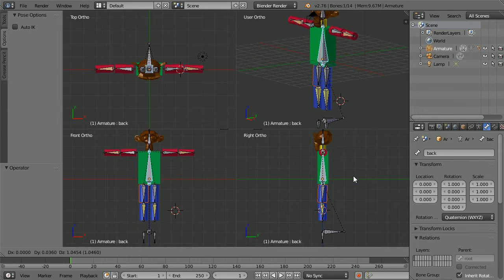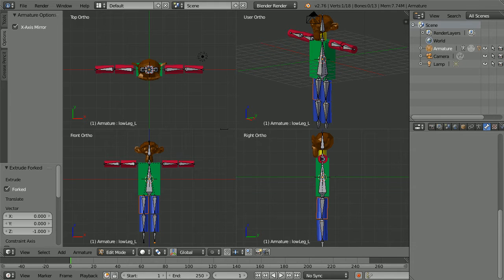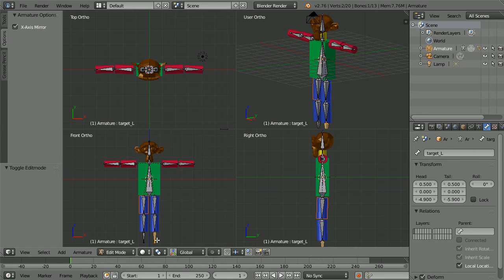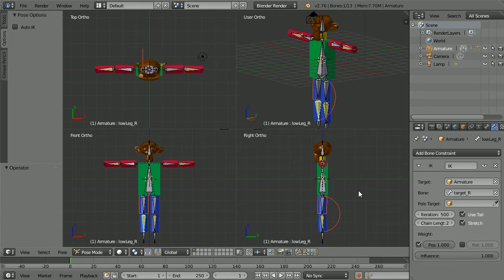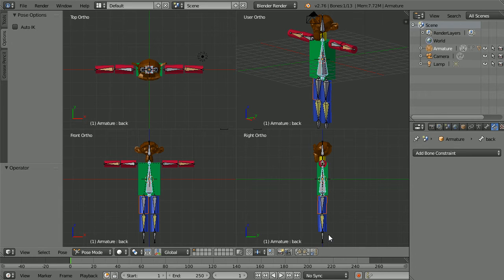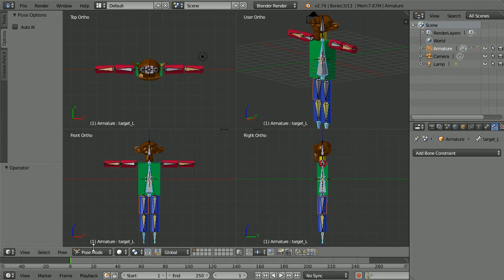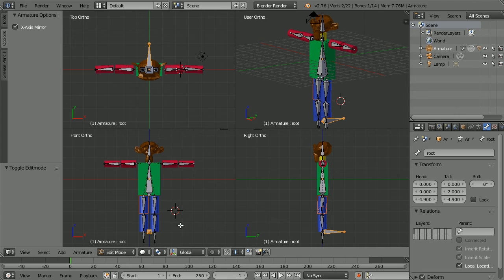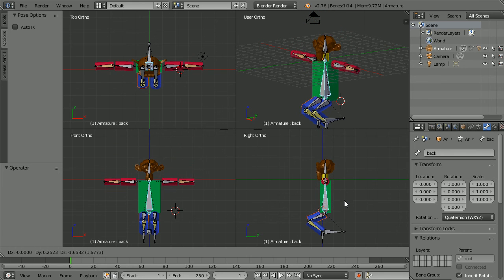Blender Character Animation Tutorial Monkey Robot Part 4 Adding Control Bones to a Rig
This tutorial shows how to add control bones to give powerful posing options to a character rig.

This tutorial shows how to add control bones legs. The lower leg bones have the IK (inverse kinematics) constraint, the control bones are made the IK target. The lower leg bones then always point to the the head of the target bone and connect to it when in range. The control bones are good for posing actions like jumping, this will be shown in the following tutorial.

Control bones are not connected to the armature by parenting. In a rig with lots of control bones we need a root bone to act as a ‘super parent’ to move the entire rig when posing.

The next tutorial will show how to make an animation of the character jumping.

Steps

To make leg control bones -
Starting file constraints21a.blend (download from website or make yourself)
Go into Edit mode, select the tail of the lower leg bone
Shift E (extrude) to extrude with mirror, press Z -1 enter
Name the new bones target_L and target_R
Alt P, click Clear Parent (of new bones)
Go into Pose mode, select the lower leg bone, click the Bone Constraints button
In the IK constraint, set the target to Armature and target bone to target_L (control bone)
Repeat for the other lower leg bone (target_R)

To make ‘root’ control bone -
Go into Edit mode
Move the 3D cursor (so that we can see the new bone)
Add menu, Single Bone
Select the new bone, click Bone properties button and name it root
Set the location of the head of the bone X to 0, Y to 0, Z to -4.5
Set the location of the tail of the bone X to 0, Y to 2, Z to -4.5
To make the root bone the parent of the backbone and the control bones -
Use select and shift select to select both control bones, the backbone and the root
the root must be the last selected
Ctrl P, click Keep Offset
Go into Pose mode to pose the character